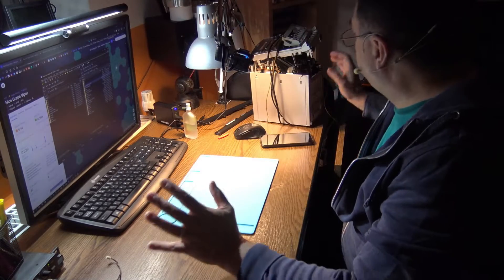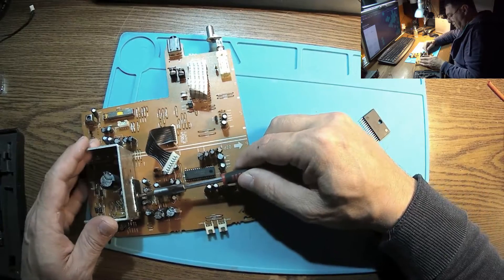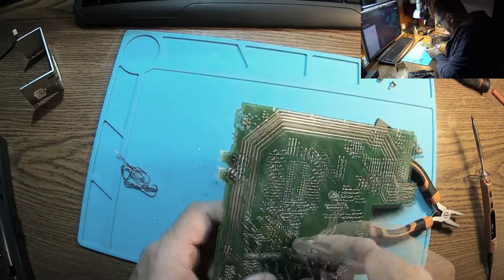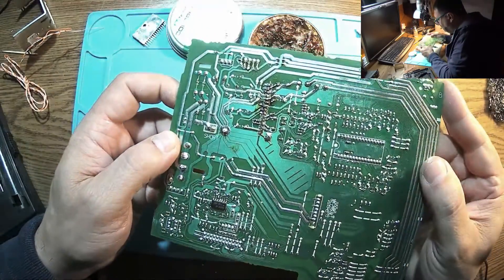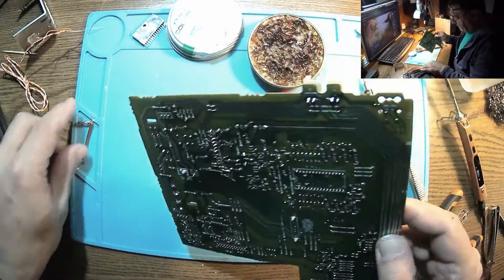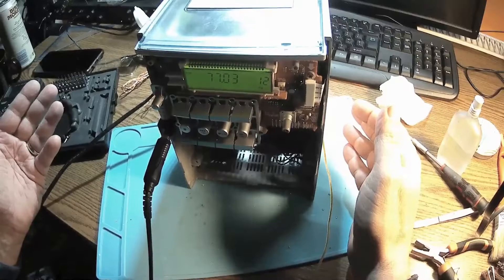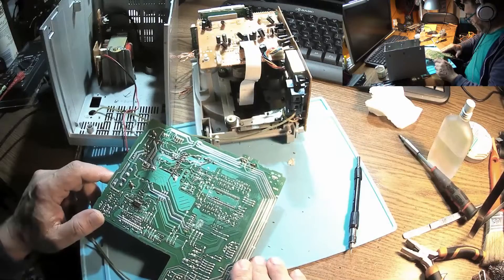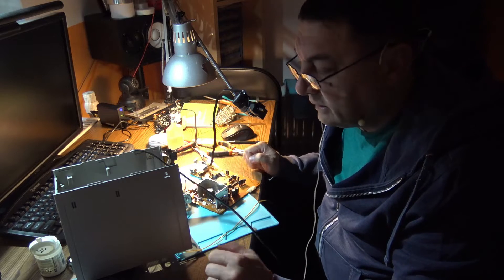SANYO DC-DA90 Audio system TA8229K replacement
Replacement part for audio final stage Sanyo DC-DA90 audio system and magic smoke release! TA8229K proves to be another fake IC..nothing new BTW :-(